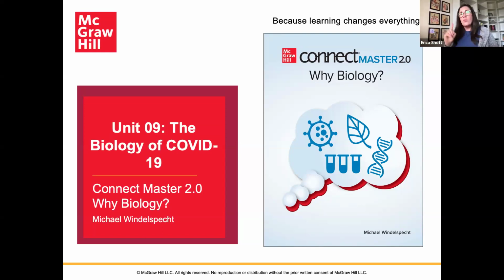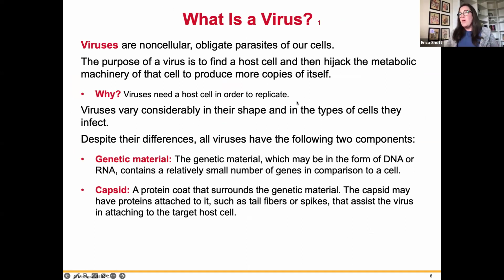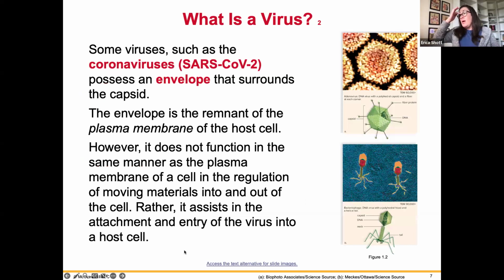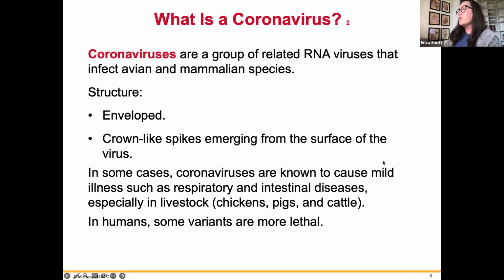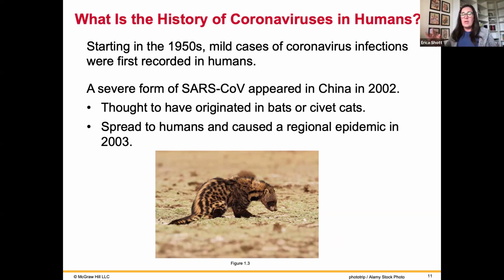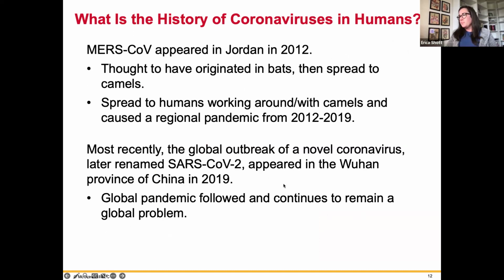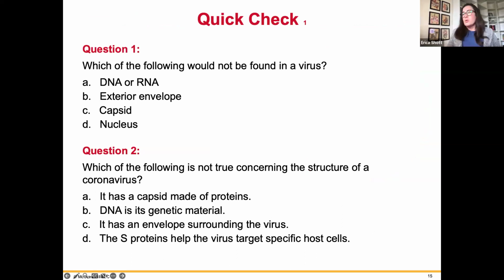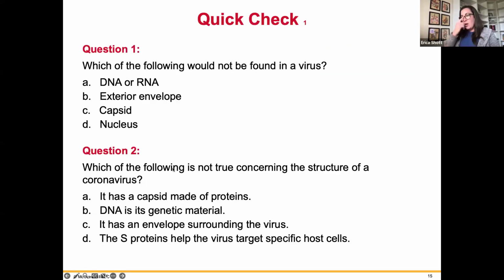Unit 4 Module 1 Lesson 1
BIOL 1408, Unit 4 (The Biology of COVID-19),
Module 1:  What do we know about SARS-CoV2?
Lesson 1:  What is a Coronavirus?